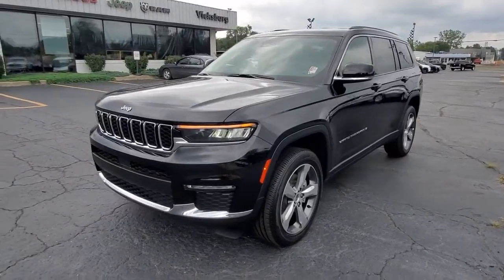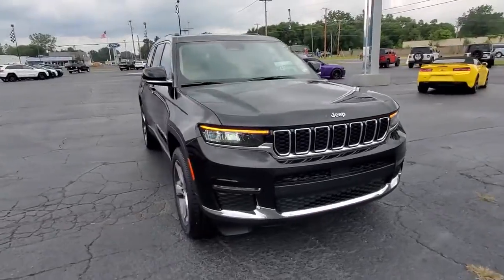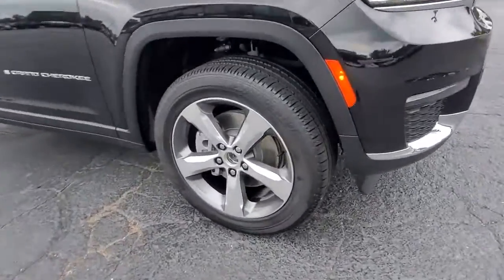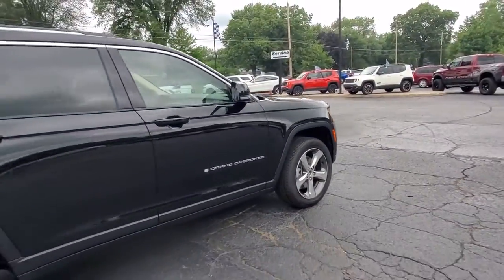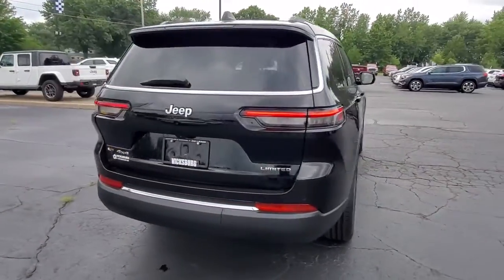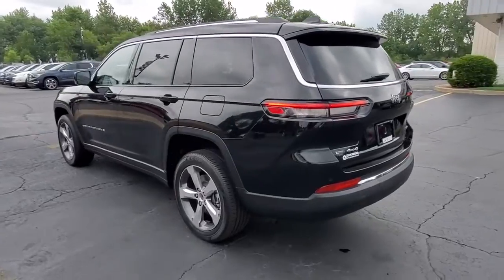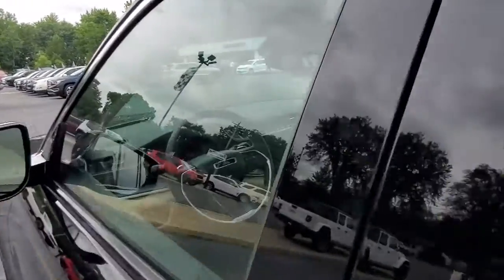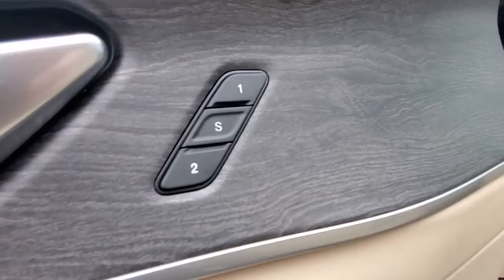2021 Jeep Grand_Cherokee_L Vicksburg, Kalamazoo, Schoolcraft, Three Rivers, Paw Paw, MI V5745T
Diamond Black Crystal Pearlcoat New 2021 Jeep Grand_Cherokee_L available in Vicksburg, Michigan at Vicksburg Chrysler. Servicing the Kalamazoo, Schoolcraft, Three Rivers, Paw Paw, MI area.
2021 Jeep Grand_Cherokee_L Limited 4x4 - Stock#: V5745T - VIN#: 1C4RJKBG6M8168677

Vicksburg Chrysler
13475 Portage Rd

Recent Arrival! $2262 off MSRP!&lt;br&gt;&lt;br&gt;2021 Jeep Grand Cherokee L Limited